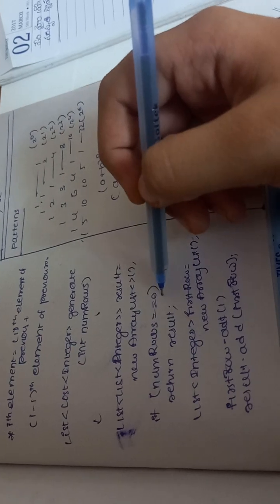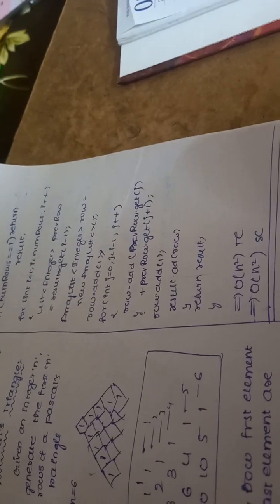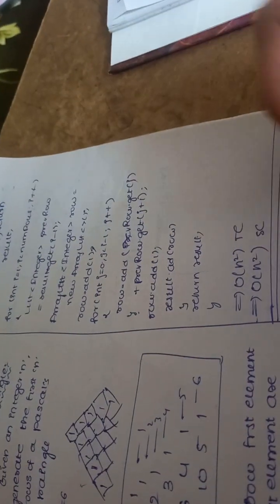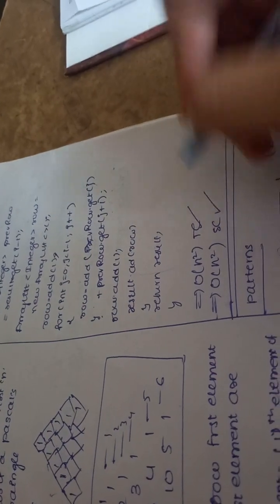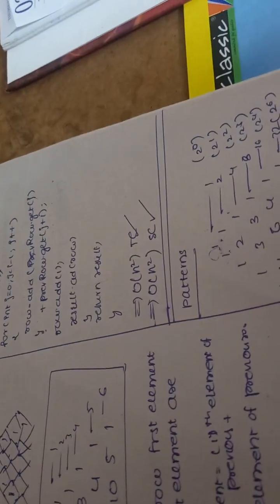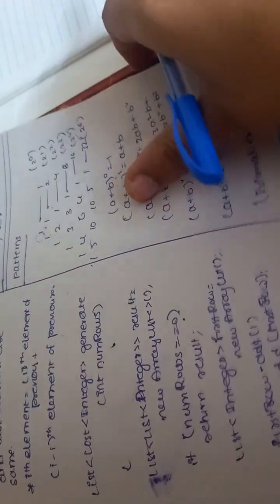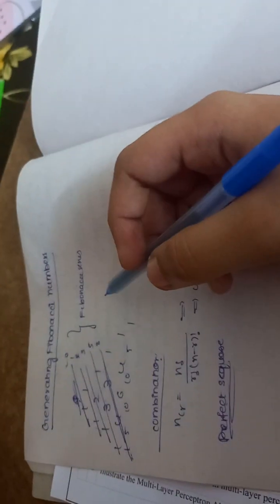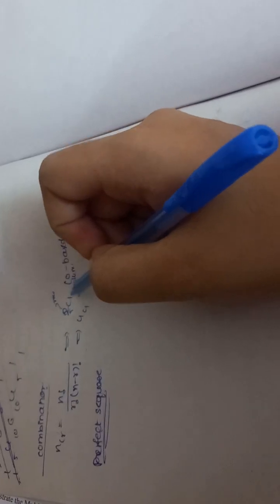28 April 2024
pascal's traingle